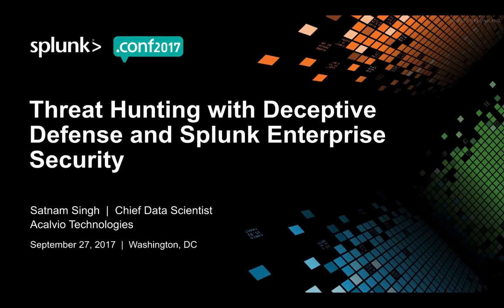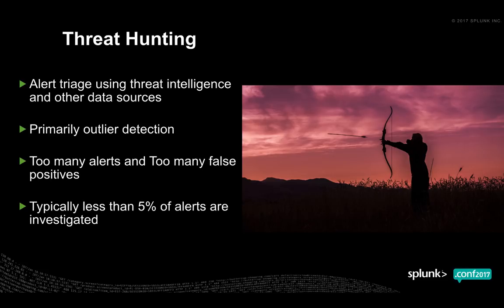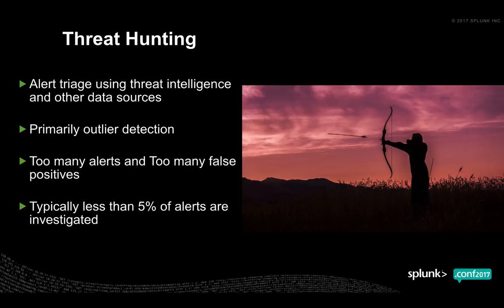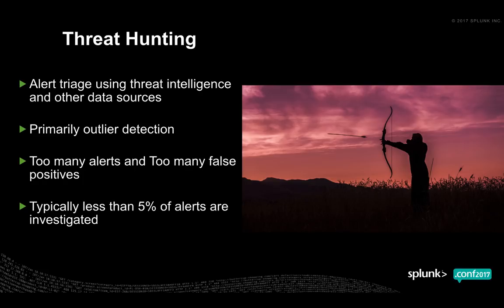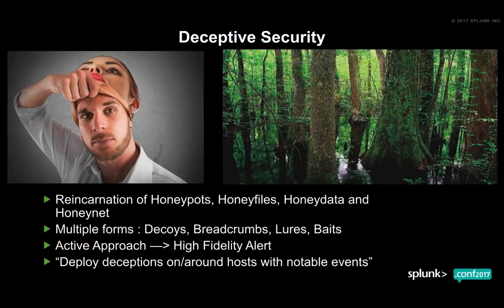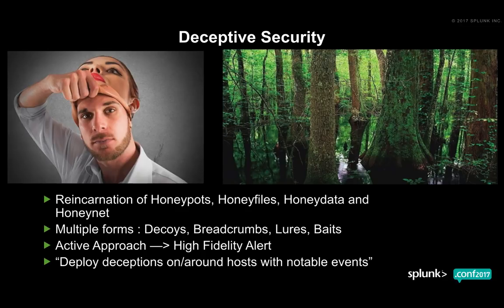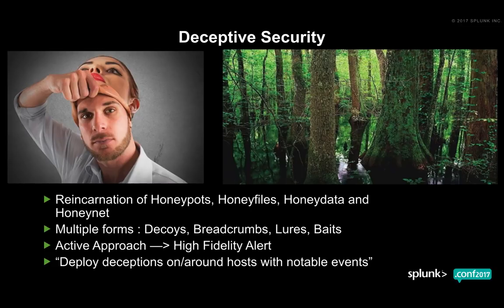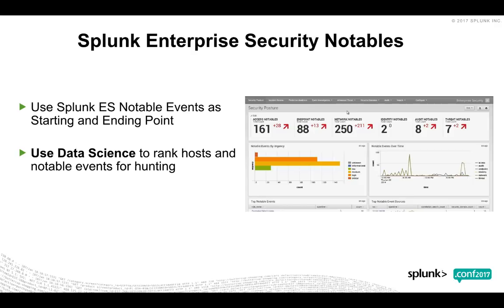Threat hunting with Deceptive Security and Splunk Enterprise Security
Satnam Singh Talk at Splunk .conf 2017